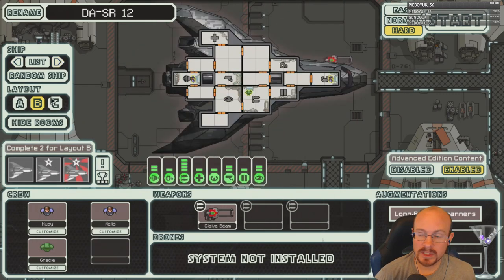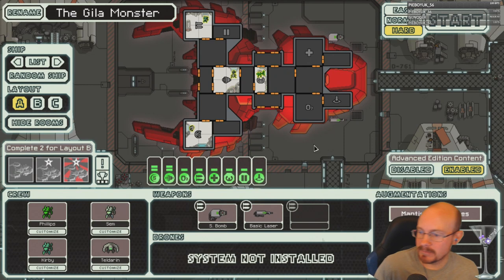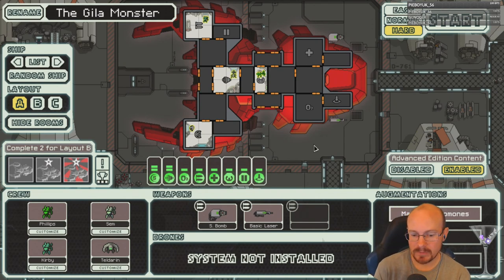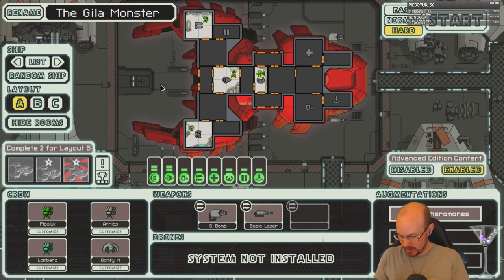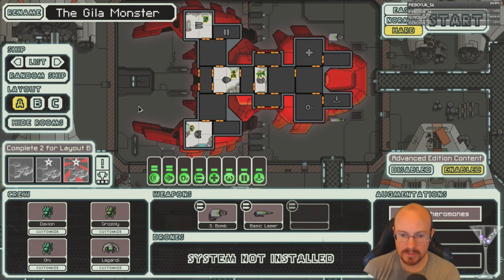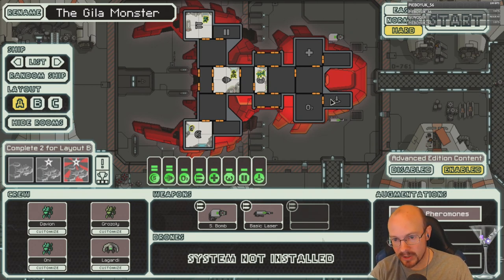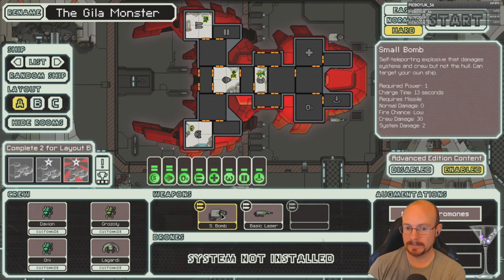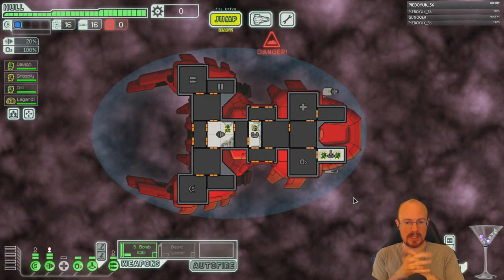How to win an FTL run! Intro to Mantis A, no pause, hard mode edition!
Intro to our Mantis A Educational run.  We change some strats for our actual win against the boss as we learn how to isolate crew and kill them in the missile room with hacking and cloaking.